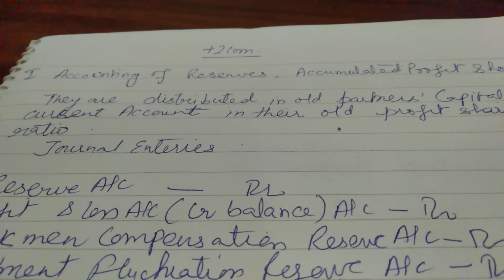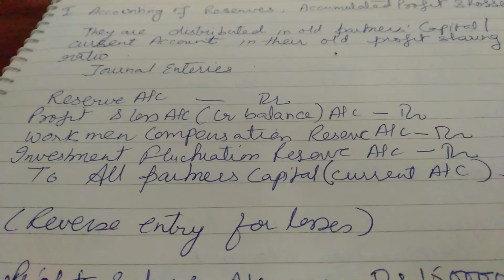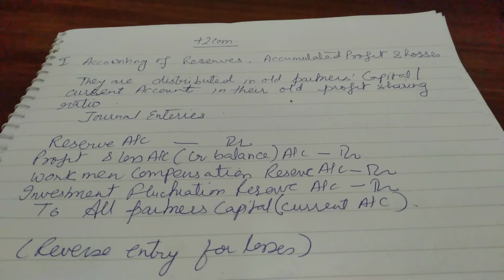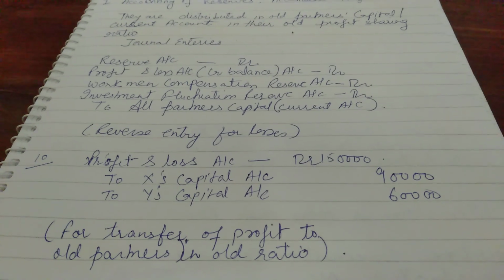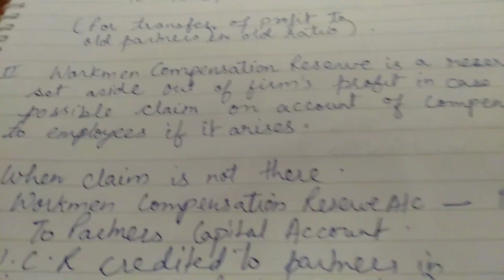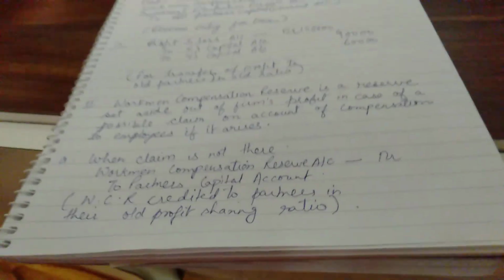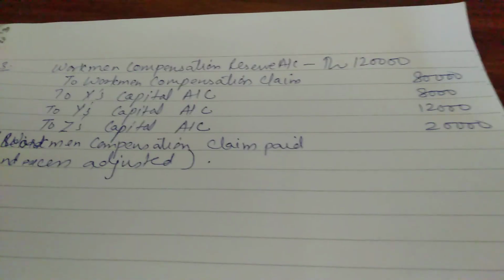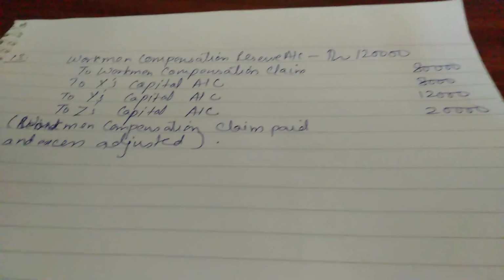Treatment of reserves.